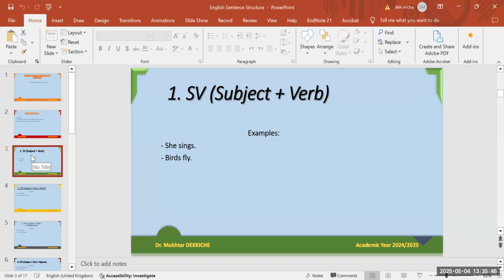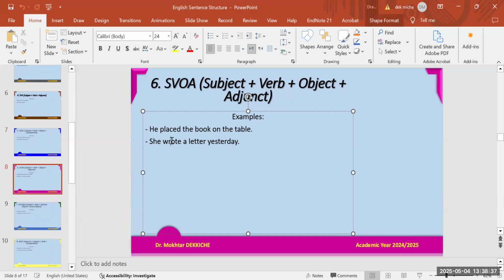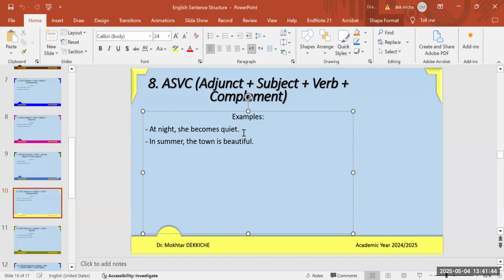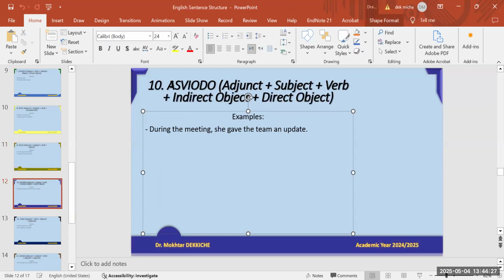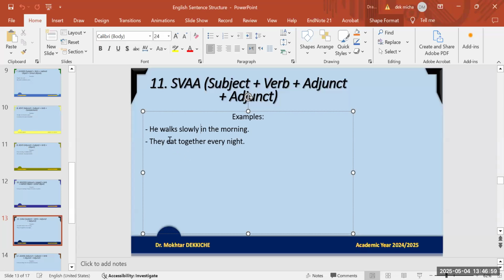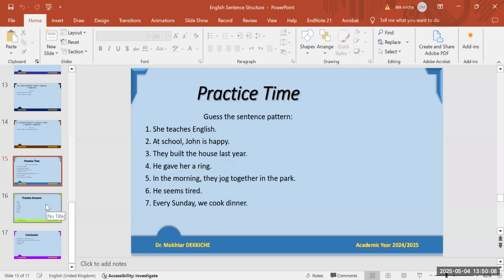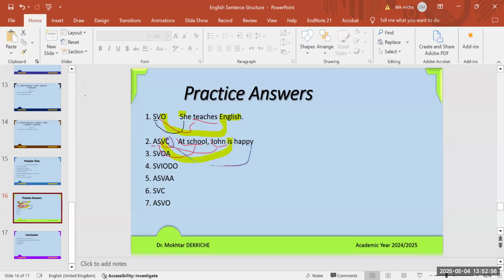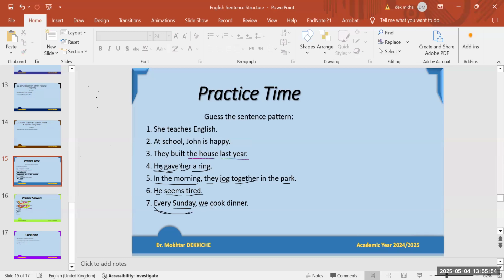Review and Practice time ( a very simple activity)